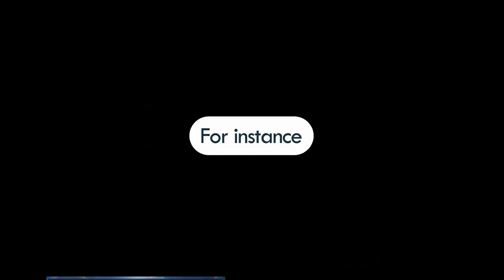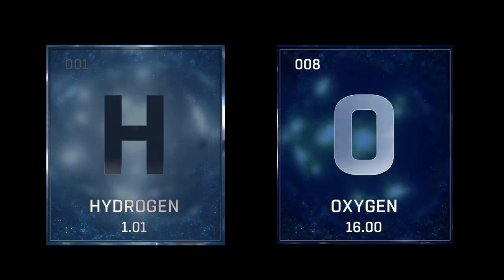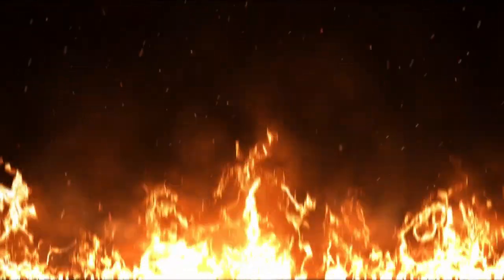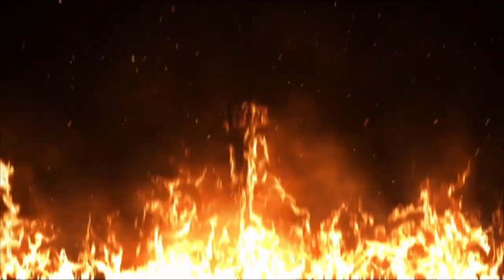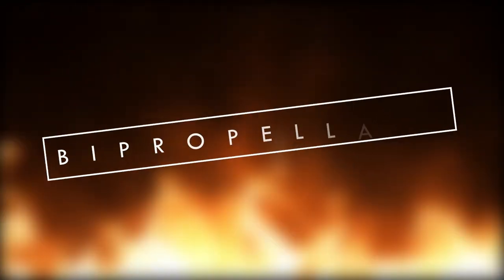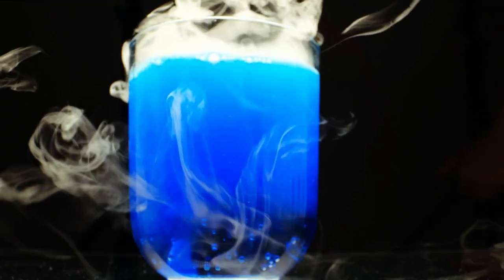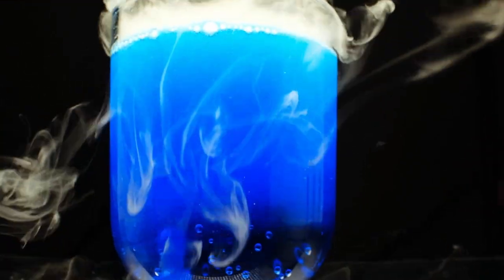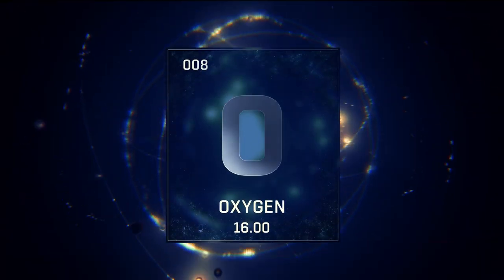Can Fire Really Burn WITHOUT Oxygen? The Surprising Science Behind Combustion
Yes, fire can burn without oxygen. While oxygen is an important oxidizing agent for combustion, it is not the only one. There are alternative oxidizers such as chlorine, fluorine, and bromine that can also support burning.

Furthermore, monopropellants and hypergolic combinations do not require an external oxidizer for combustion. Nuclear reactions, such as those that power the sun, also produce heat and light similar to fire and do not require oxygen. In this video, we'll explore the details behind the common question of whether fire can occur from non-oxygenated reactions.